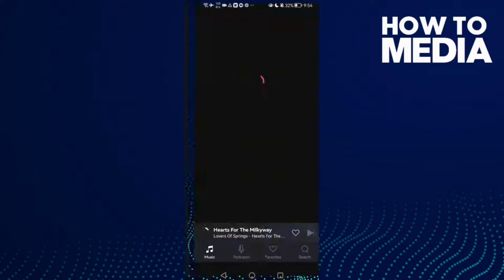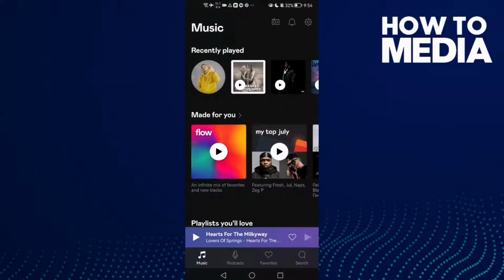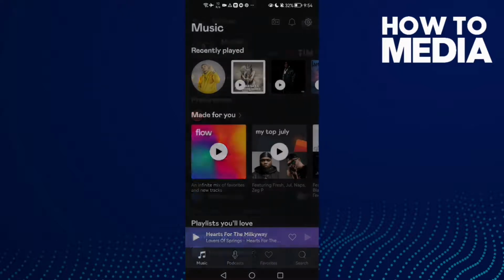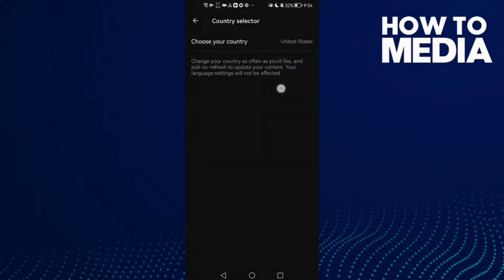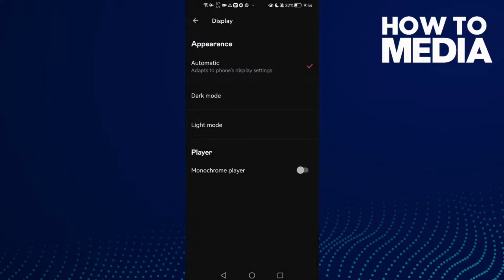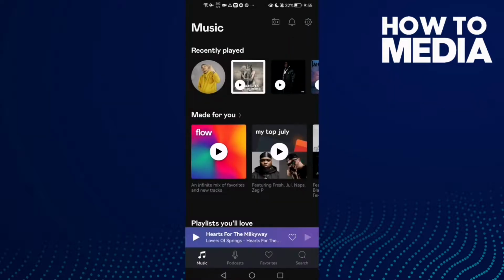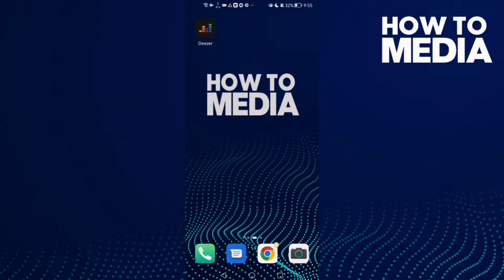How to Make Appearance Automatic on Deezer Mobile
in this video we discuss :